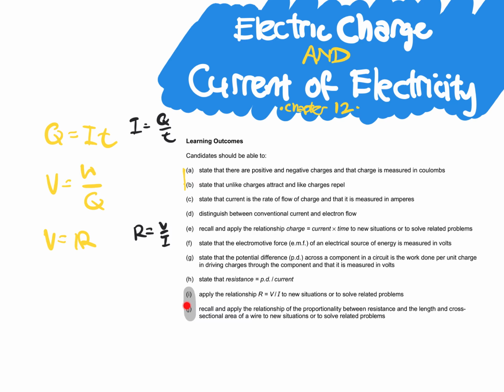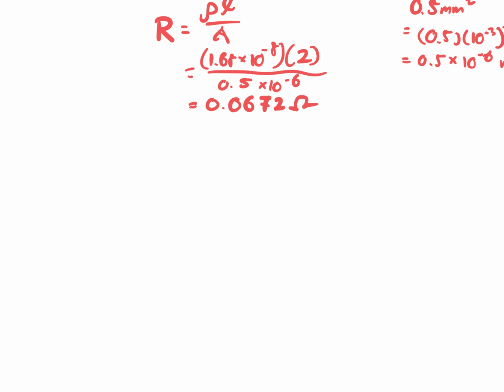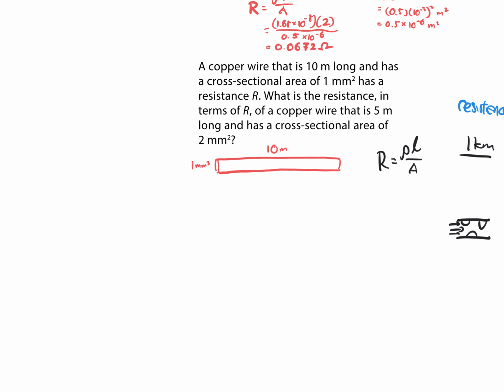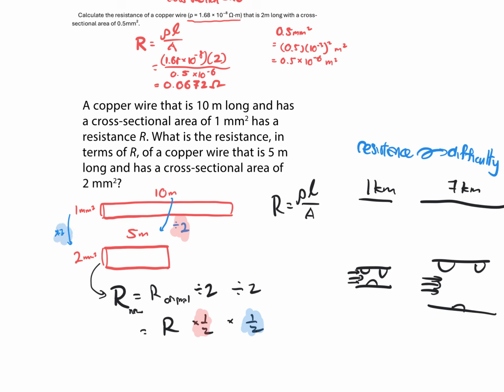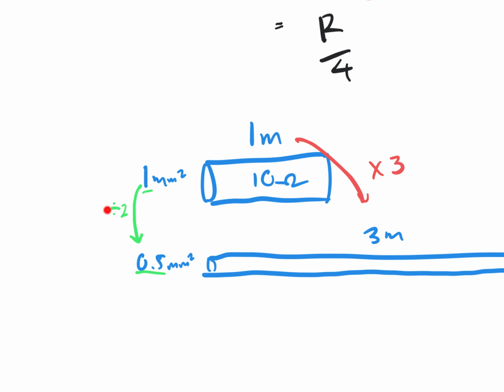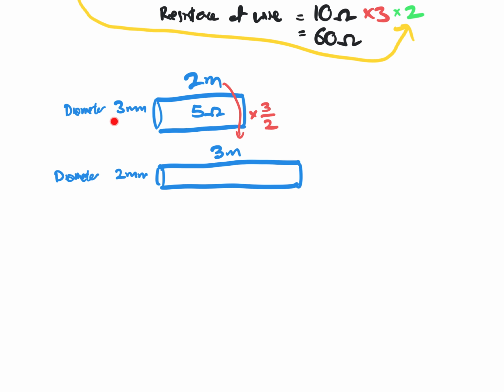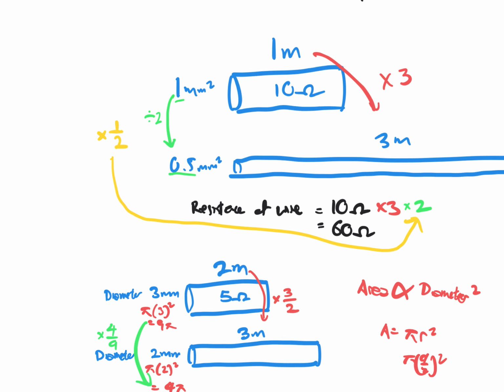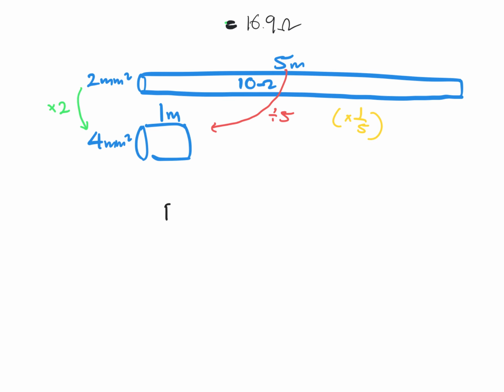2026 5986 science physics current of electricity part 2 - resistivity